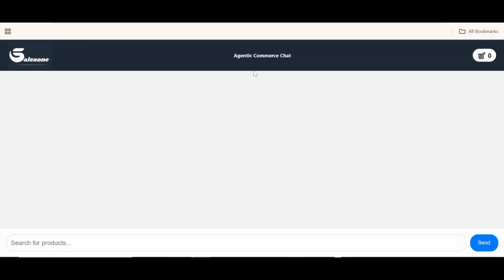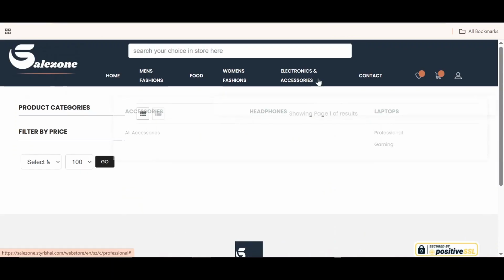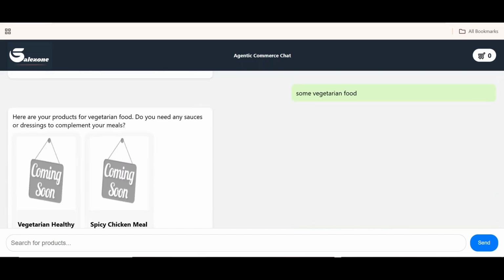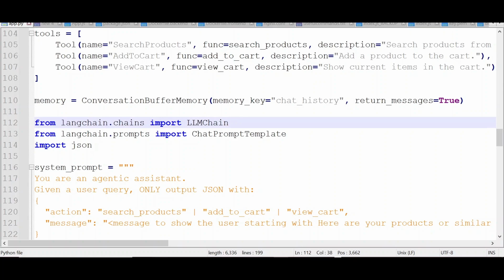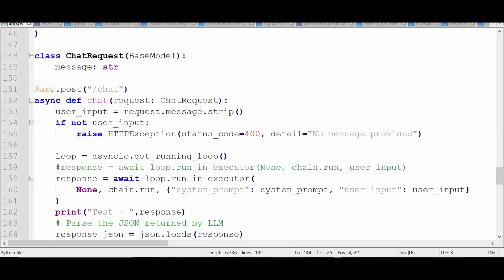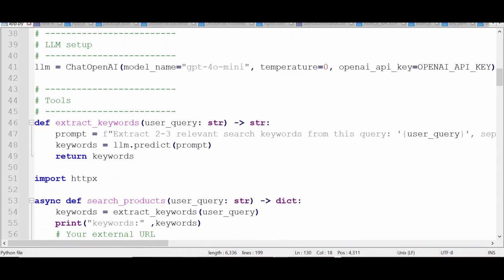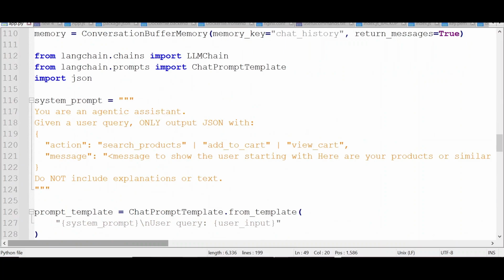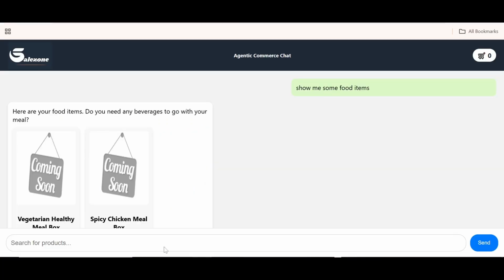Agentic Commerce Application Demo | Agentic AI Engineering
In this video, I demonstrate an Agentic AI application – Agentic Commerce, showcasing how an intelligent, agent-based shopping assistant can be integrated into any e-commerce business.

The implementation uses an agentic architecture where an AI agent provides the Large Language Model (LLM) with a list of available tools — search_products, add_to_cart, and view_cart. Along with the user’s query, these tools enable the LLM to reason, decide the correct action, and invoke the appropriate tool based on intent and keyword signals.

The product data is fetched using the existing Salezone API. Salezone is an e-commerce platform owned by Styrish AI. Although the platform was originally live many years ago, it is now repurposed for demonstration and experimentation. In this project, I use Salezone to power the agentic shopping assistant, enabling it to retrieve real product information based on user queries.

This approach provides a glimpse into how businesses can enhance their existing e-commerce websites by embedding an intelligent, autonomous AI assistant that can guide customers, search products, and manage cart actions — boosting engagement and creating a seamless shopping experience.